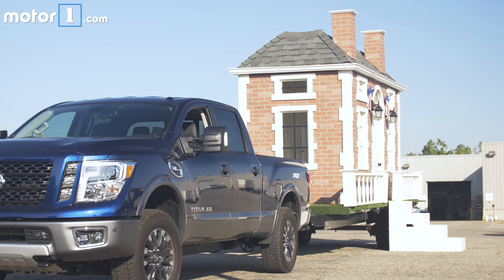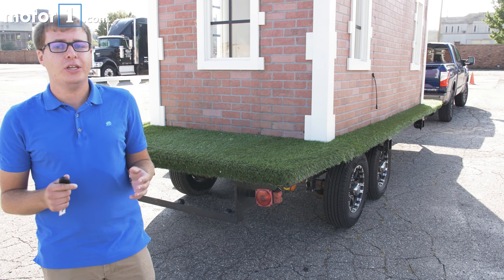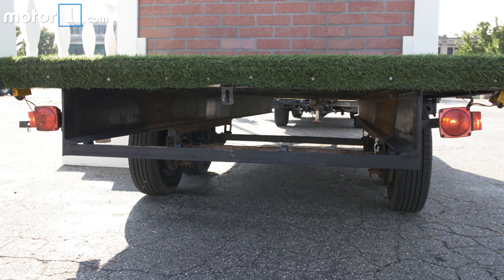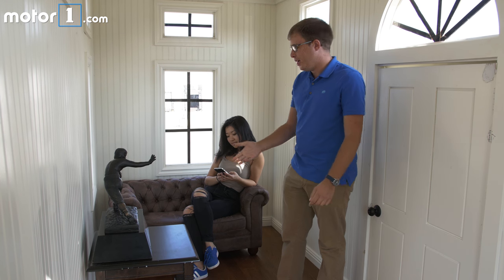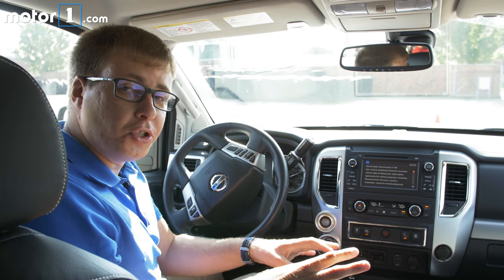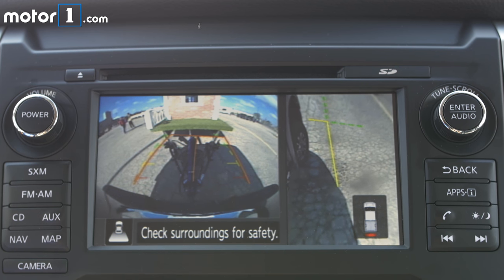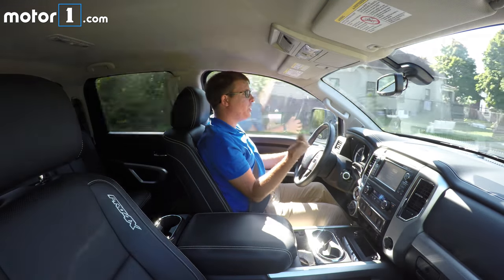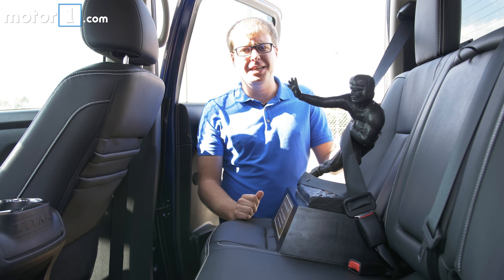Towing a tiny Heisman House with the 2016 Nissan Titan XD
Motor1 Senior Editor Jake Holmes utilizes Nissan's trailer Light Check feature to safely tow a miniaturized version of the Heisman House (as seen in the Tim Tebow commercial).

Hauling a trailer behind your truck can be risky. Especially if you’re hauling something as valuable as, say, a miniature replica of the Heisman House with the real Heisman trophy inside, you want to be sure your trailer is hooked up safely. Fortunately, this 2016 Nissan Titan XD makes things a little easier.

For starters, the Titan XD (as well as its half-ton Titan little brother) have a feature called Trailer Light Check. Usually it takes two people to verify your trailer’s lights are working, but with the Nissan, you simply press and hold the lock button on the key fob and all of the lights illuminate in sequence. The trucks also are offered with Nissan’s AroundView Monitor 360-degree camera, making it easy to spot obstacles as you maneuver in tight spaces.